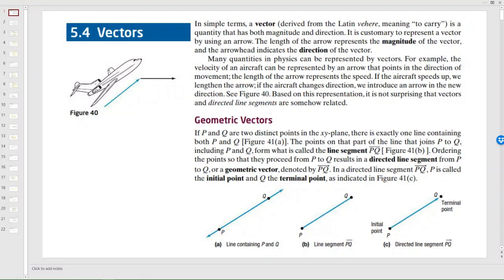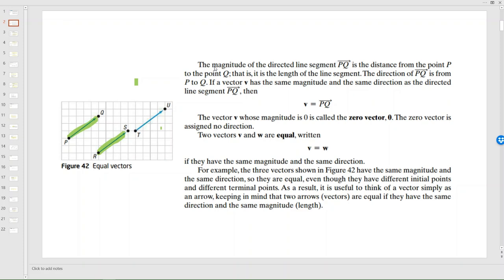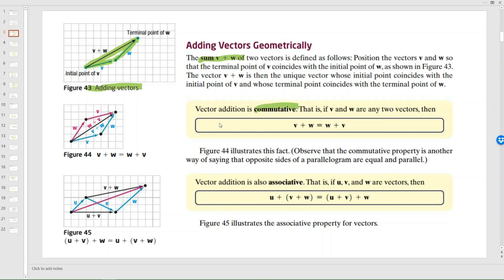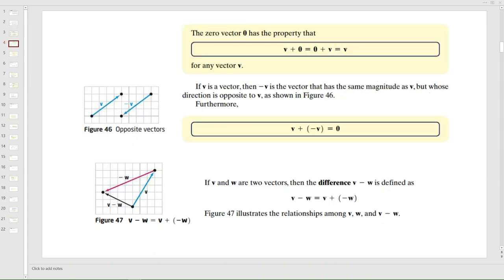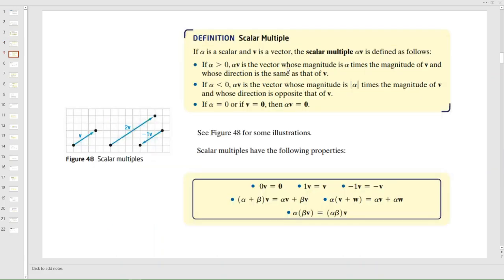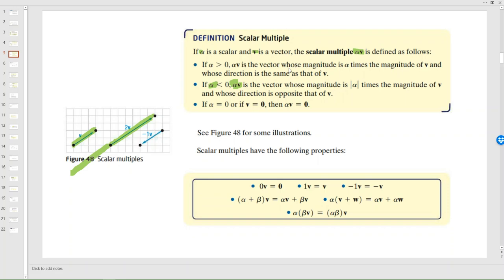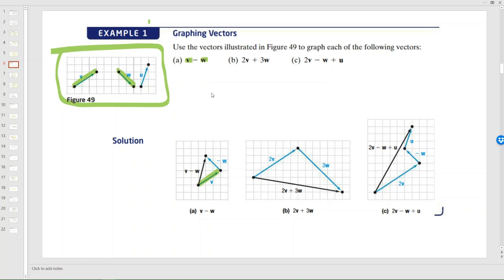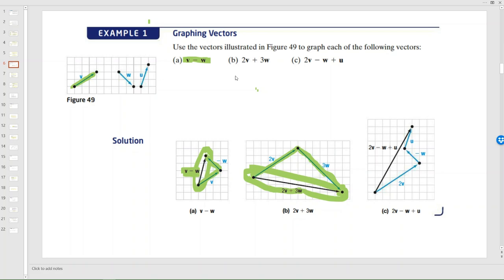Vectors (Example 1)